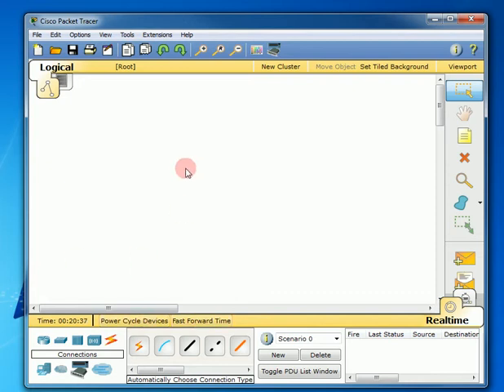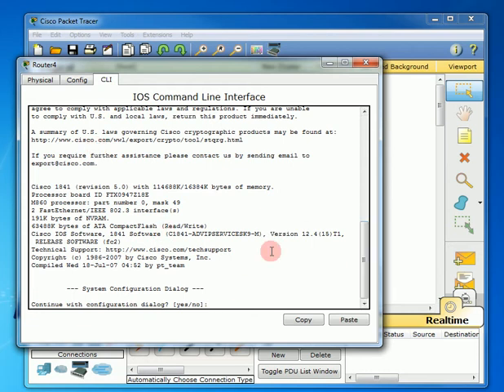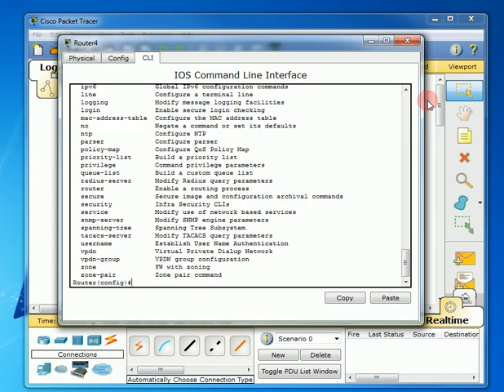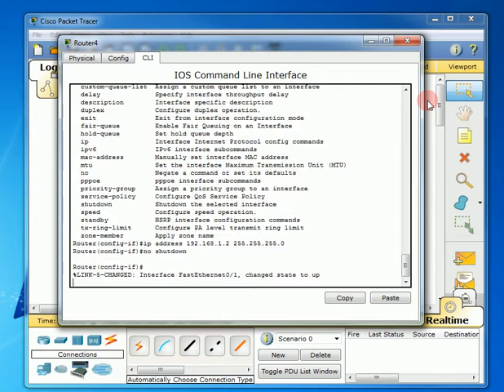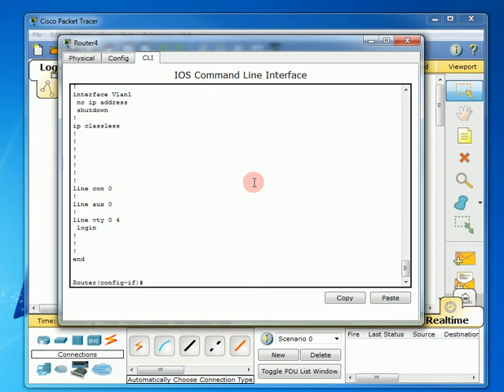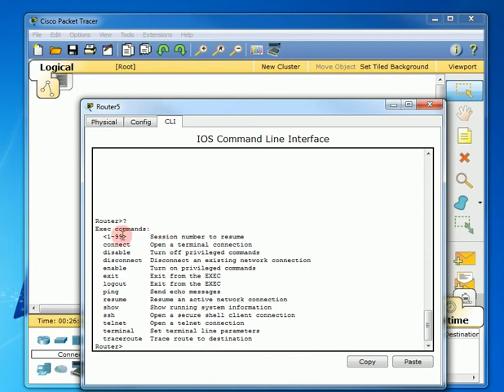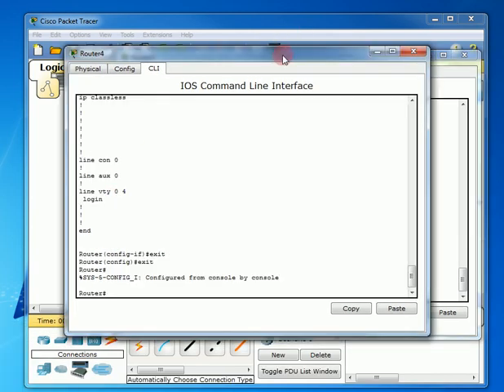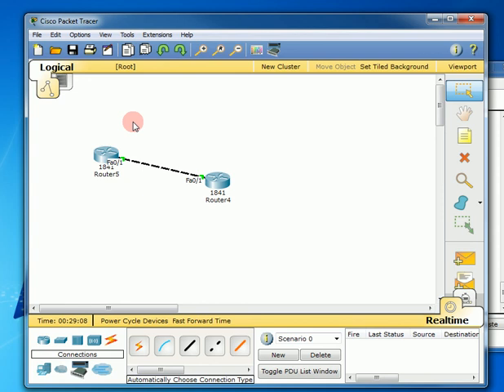Cisco iOS basics: Initial startup and configuration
This is a very low level tutorial on how to get started with Cisco hardware and their iOS software.

Topics covered:
Different command line modes
Getting around in Cisco iOS
Assigning an IP address to an interface
Basic connectivity between devices